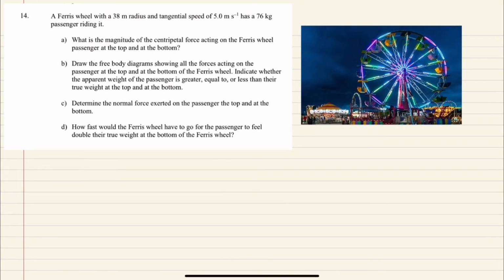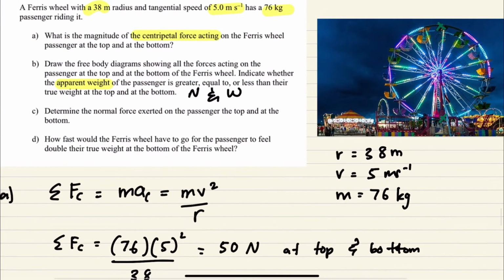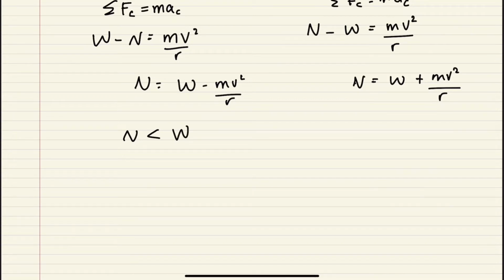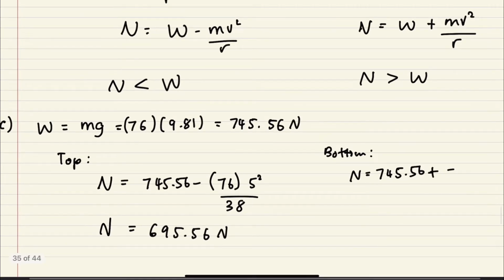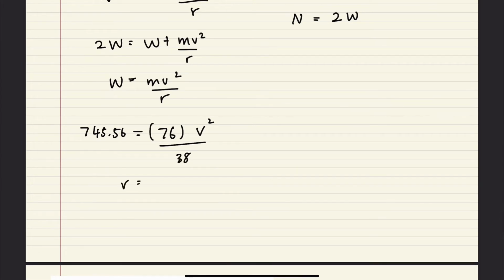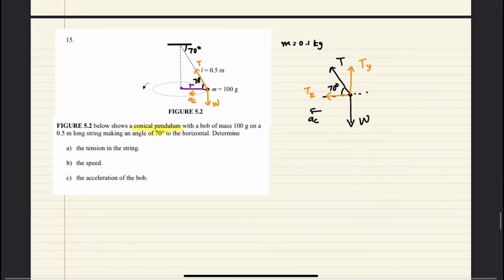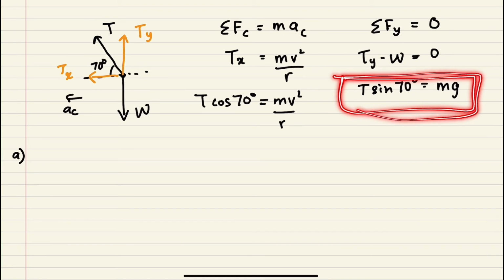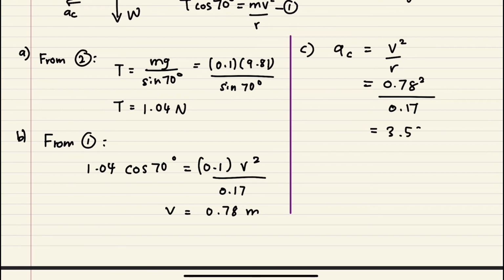SP015 Topic 5 Circular Motion Part IV (Q14-Q15)